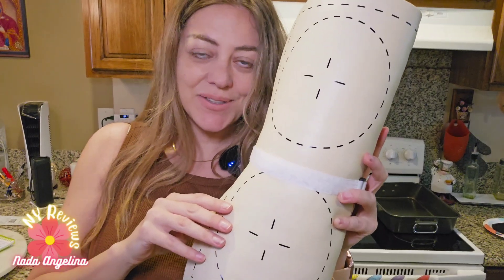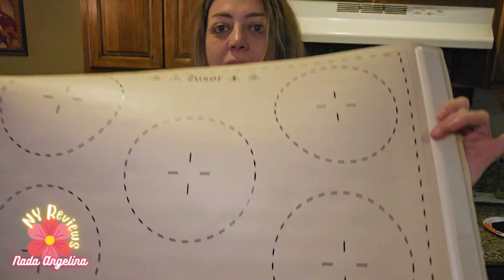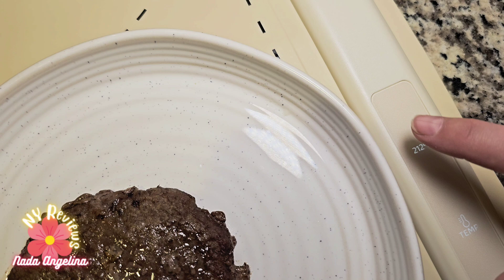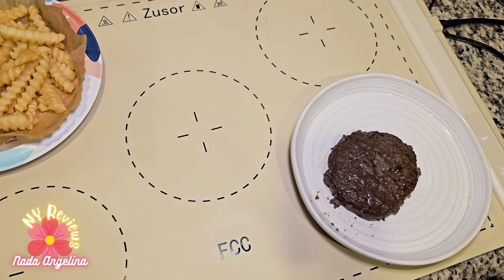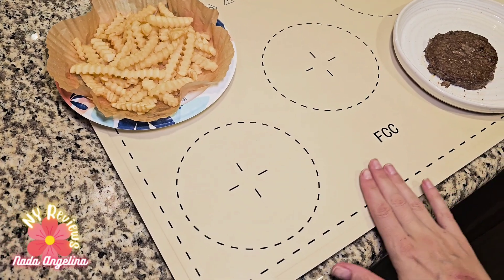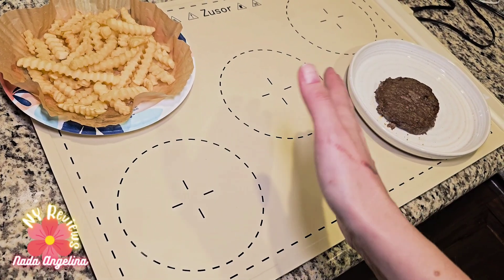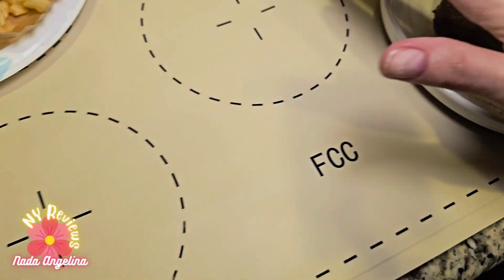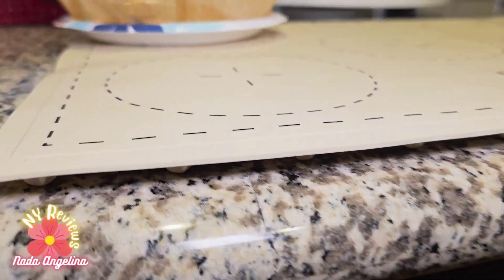Electric Warming Tray